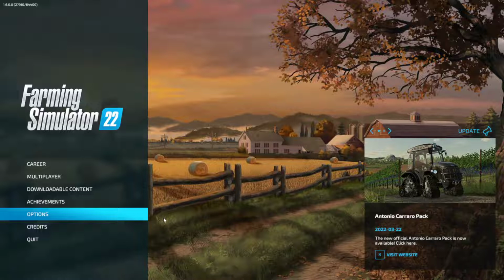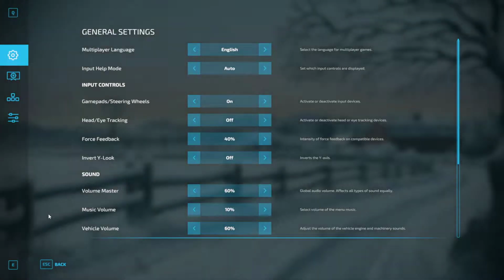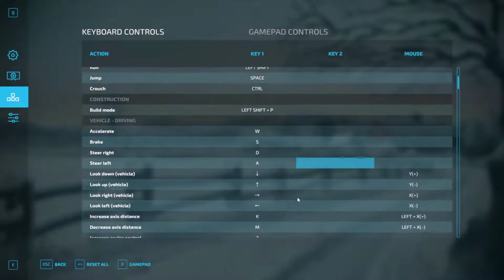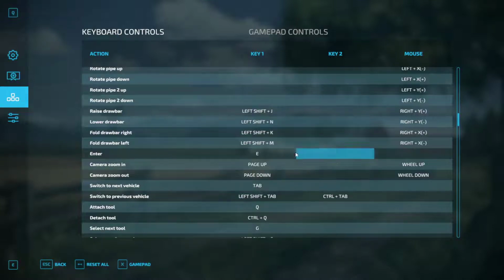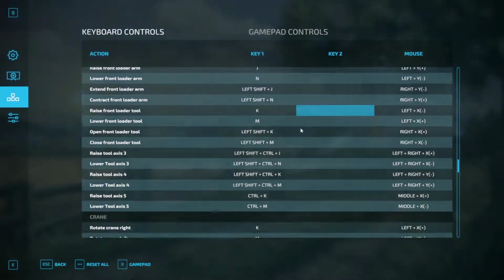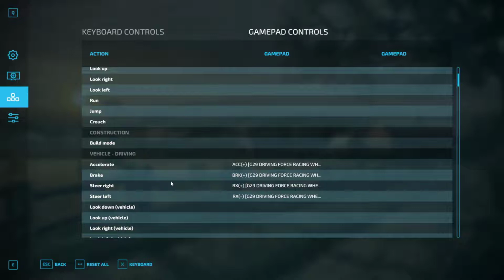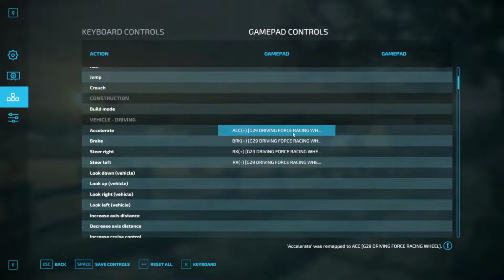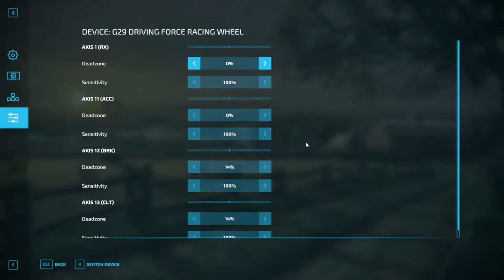Farming Simulator 22 l HOW TO | Main Menu Keyboard Settings | FS22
Welcome to a NEW series with Farming Simulator 22. This series called "How To" will be a Tutorial series for those new to the game to hopefully ease them in with the basics. This series will be 100% vanilla using NO mods or DLC. In todays episode we cover the the basic setting up of Keybinds & Controllers/Wheels

Intro (00:00)
Main Menu Options (00:31)
Keyboard Controls (01:52)
Gamepad/Wheels (05:13)
Changing Keybinds (06:14)

SOCIAL LINKS -

Steam: arronp76

Recorded by Streamlabs and Edited using Camtasia